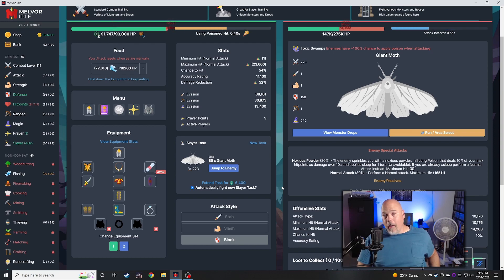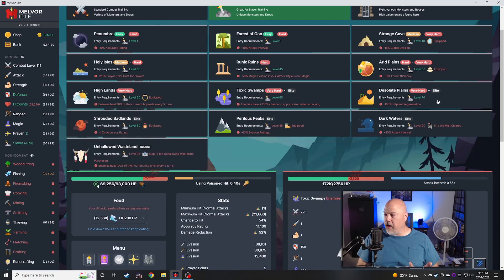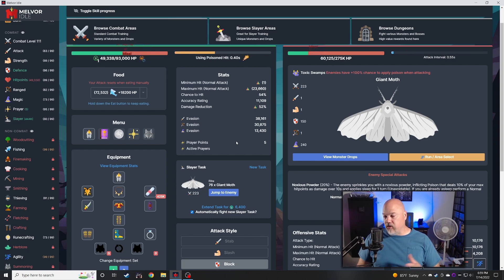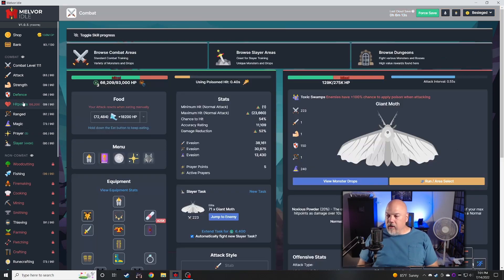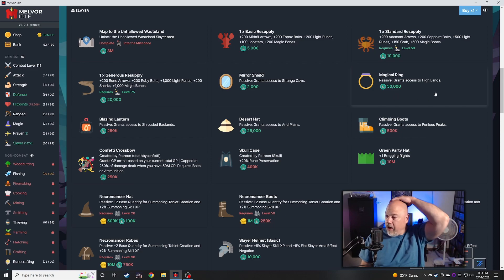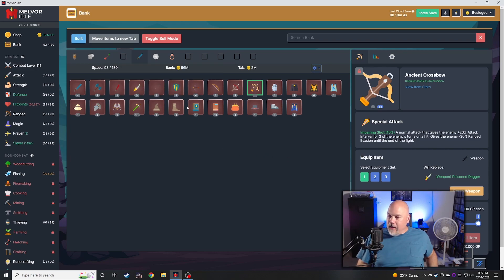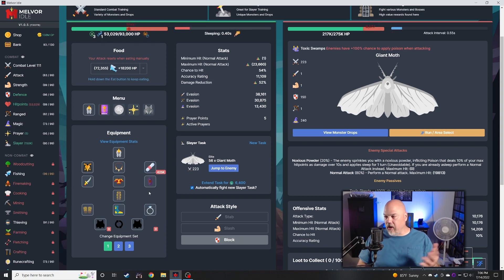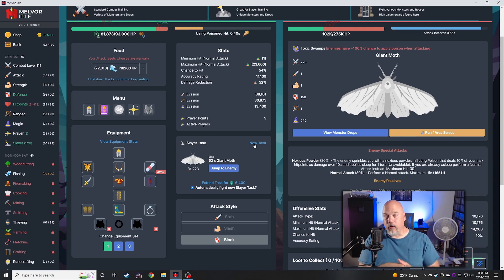Internal Suffering - Melvor Idle - Episode 08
Internal Suffering is a new Melvor Idle speedrun game mode that runs for a limited time. Here we have to disable skills in order to level up so its a new twist on things.